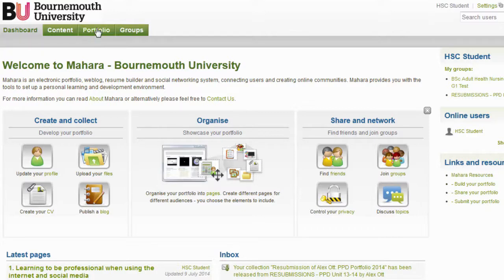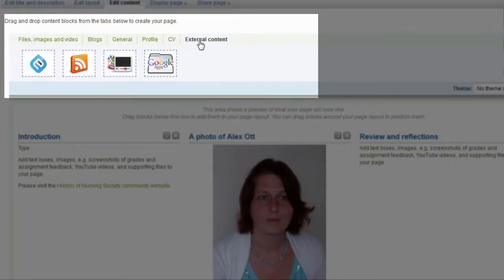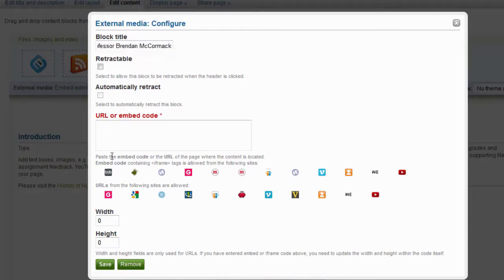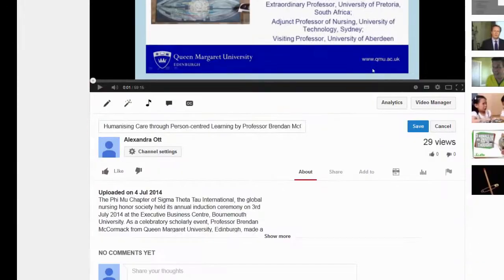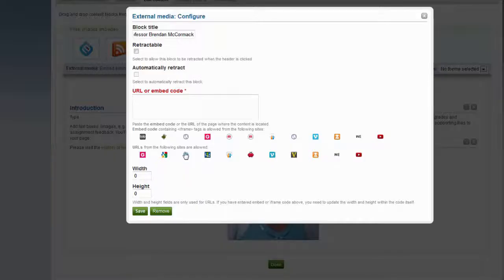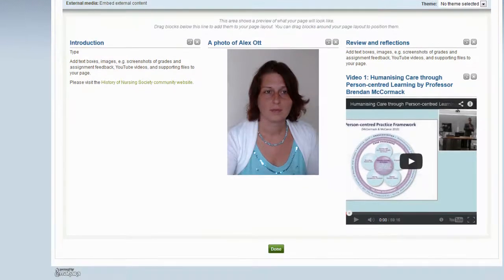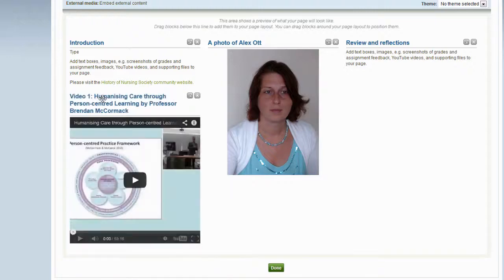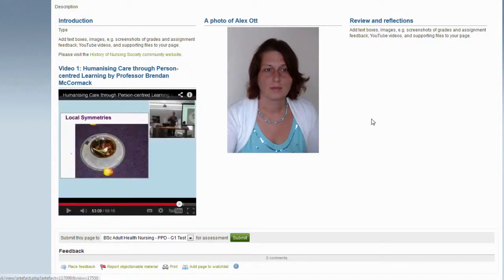Mahara: How to embed a YouTube video in a page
In this video, I demonstrate how to embed a YouTube video in a Mahara page.